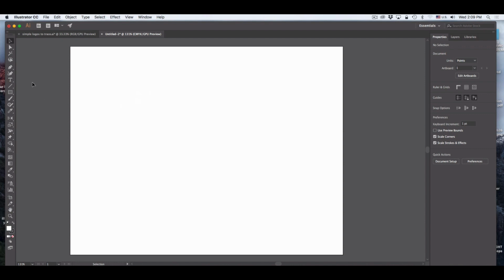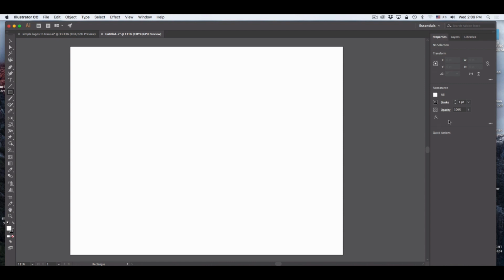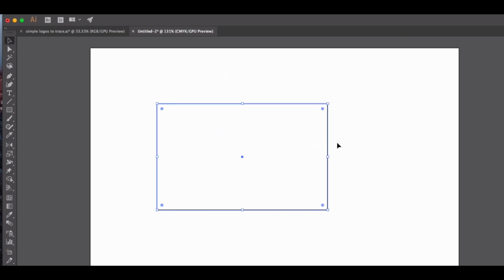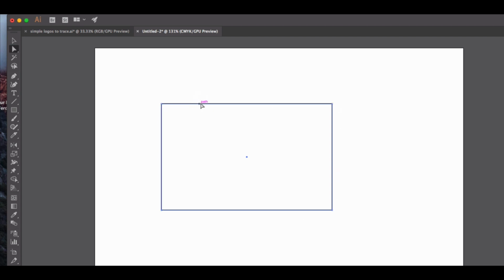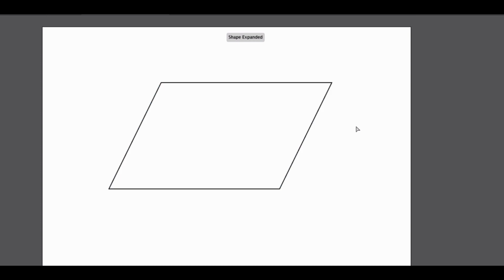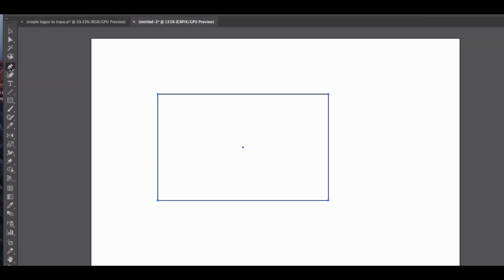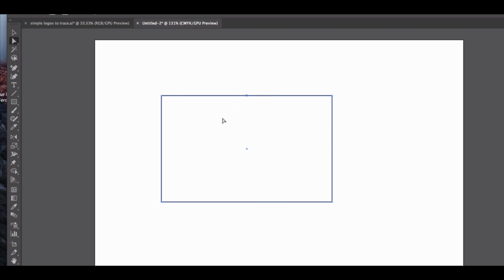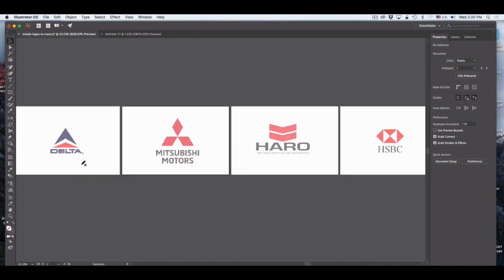manipulating points in illustrator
adding / deleting / repositioning anchor points